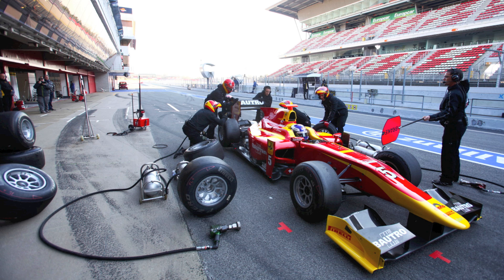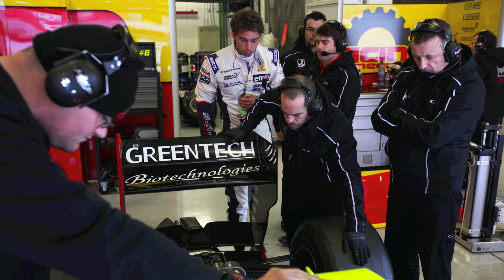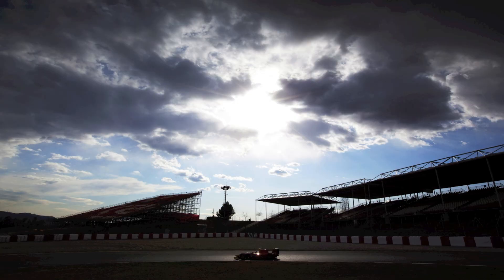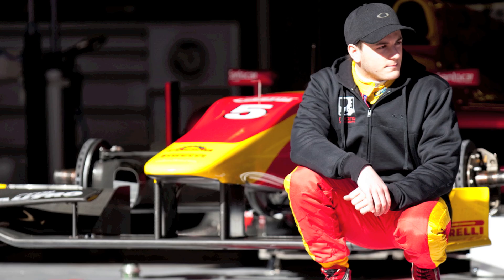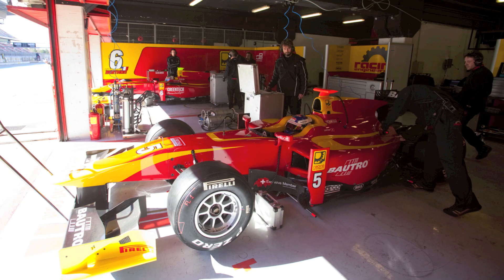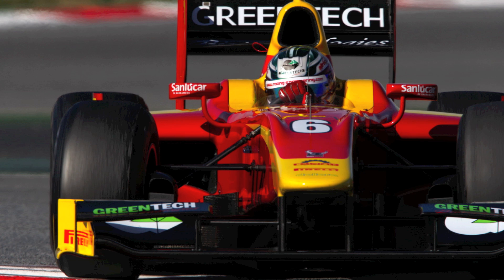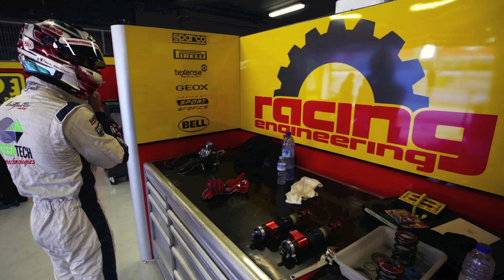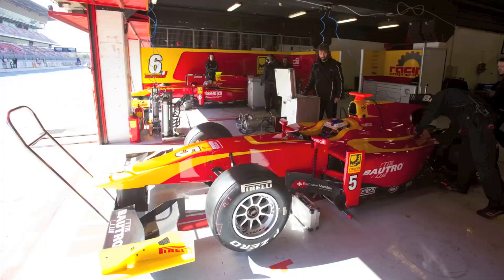Alfonso de Orleans2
In Peter Windsor's second conversation with Alfonso de Orleans, the Team Principal of Racing Engineering, the subject turns to the recent GP2 tests in Spain, the 2012 Pirellis and the upcoming season opener, in Malaysia